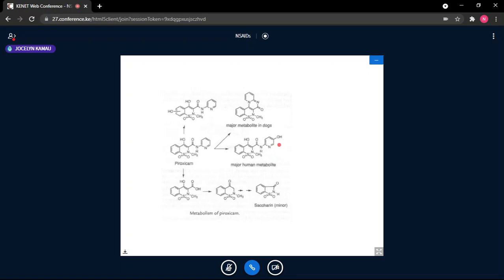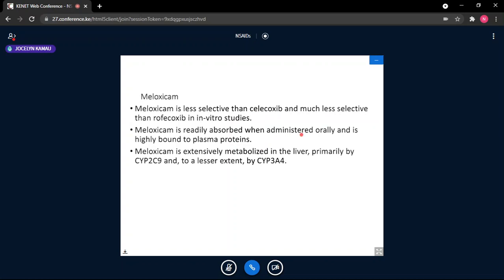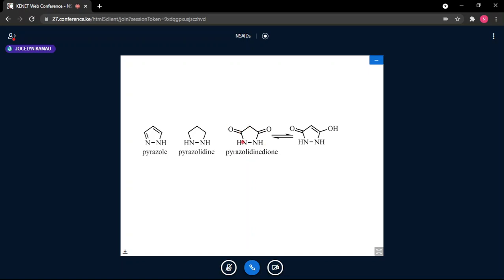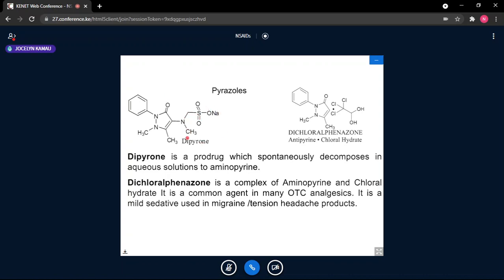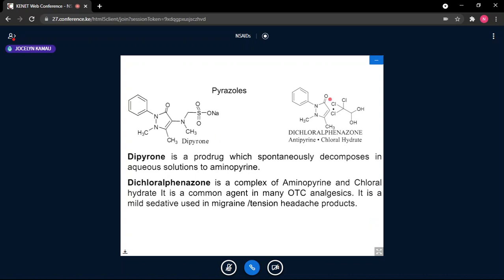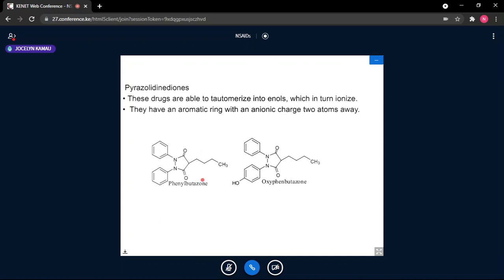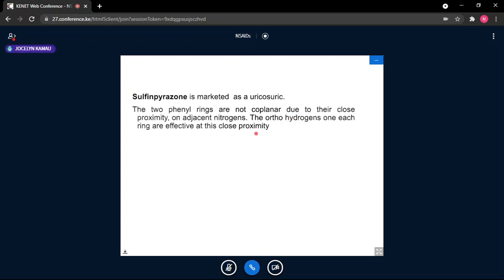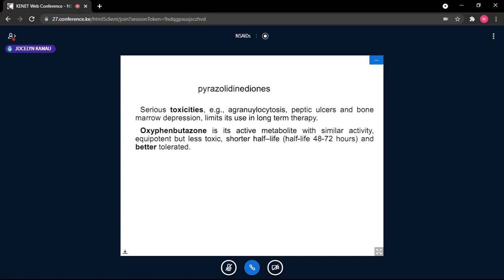Non-Steroidal Anti-Inflammatory Drugs (NSAIDs)-11